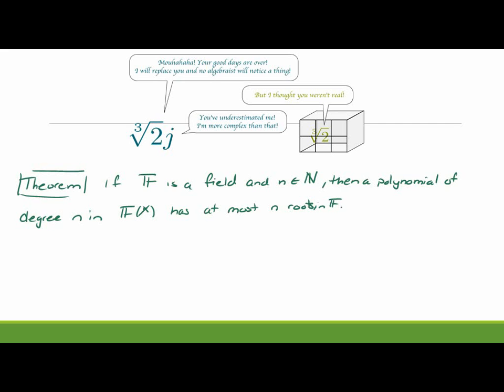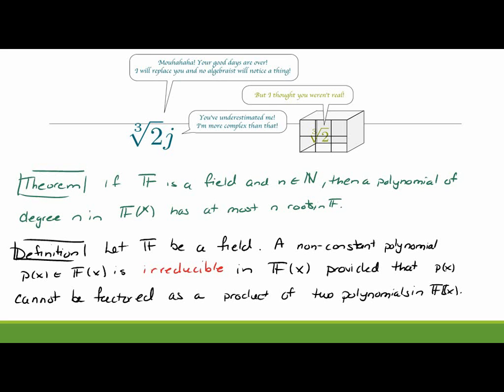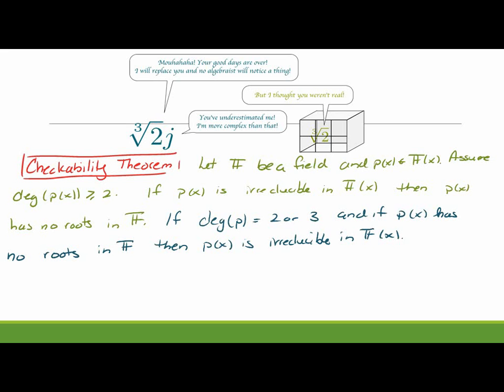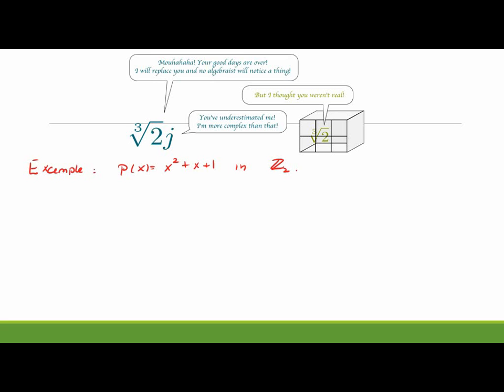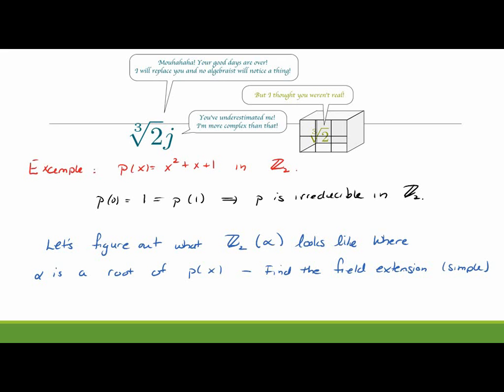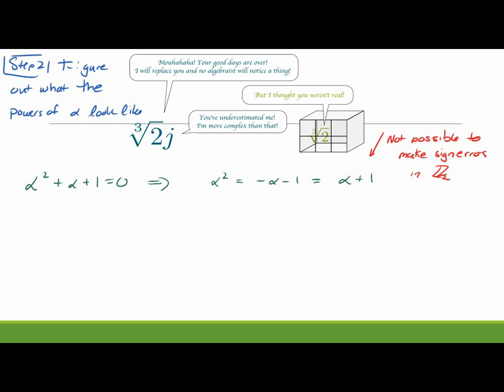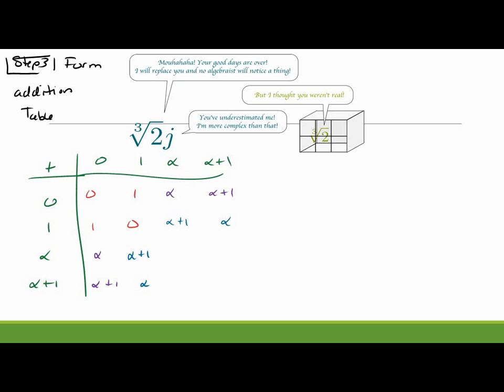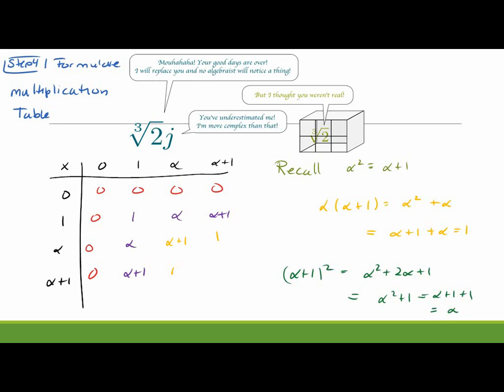4 13 Simple Field Extensions